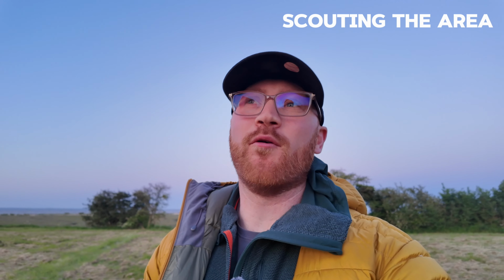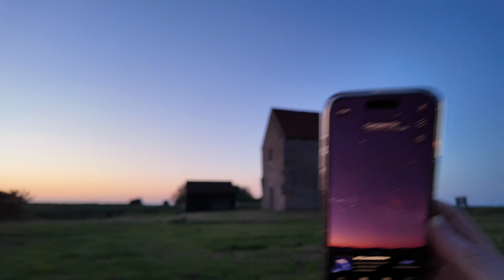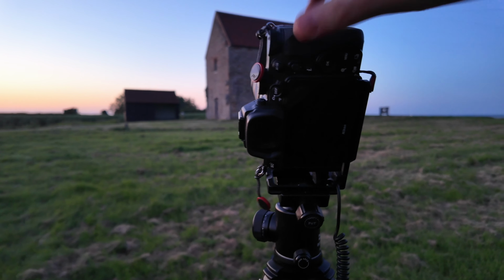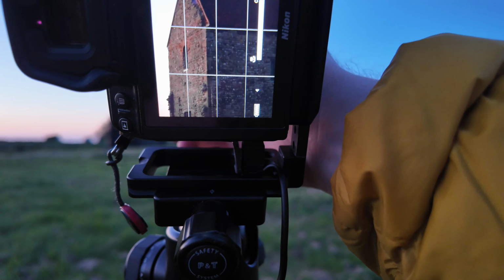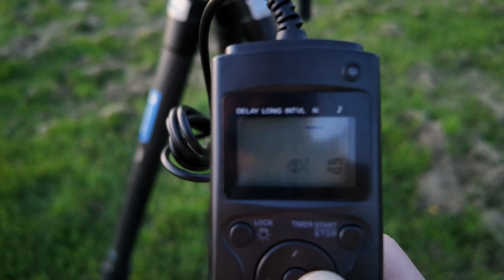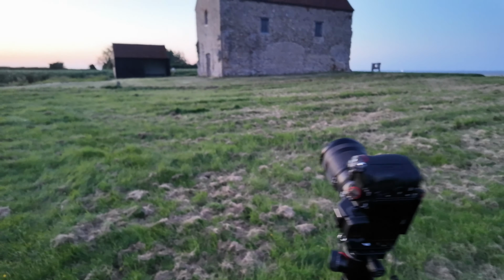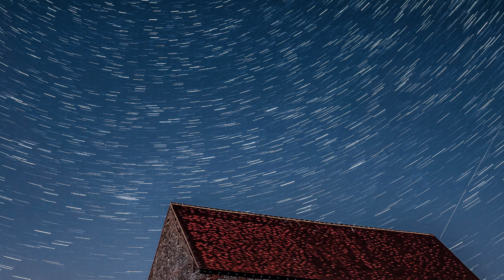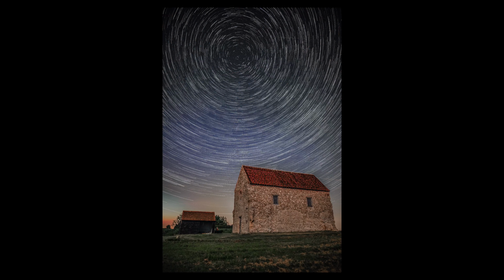Star Trails Made Easy – Astrophotography Beginner Guide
Learn how to capture stunning circular star trails with just a DSLR and tripod! This astrophotography guide walks you through camera settings, gear recommendations, and post-processing tips.

Chapters
0:01- Intro
1:37 - Scouting the area for the best spot
2:26 - Getting set up
5:21 - Manual focusing
7:00 - Using an intervalometer
8:27 - Show time
10:51 - Images